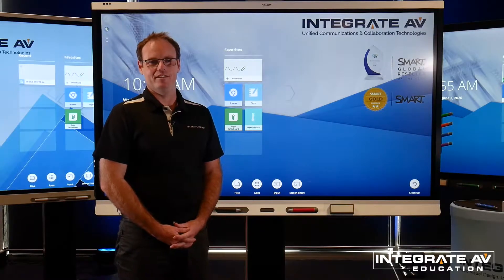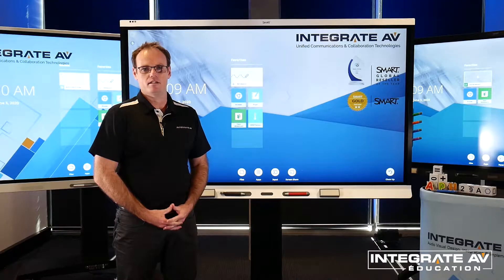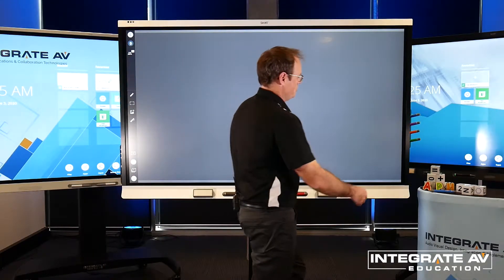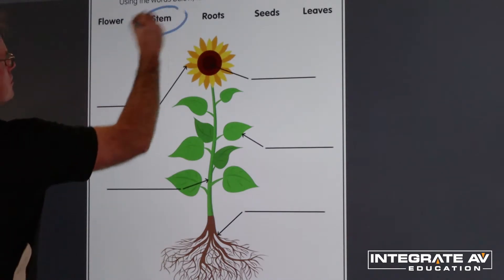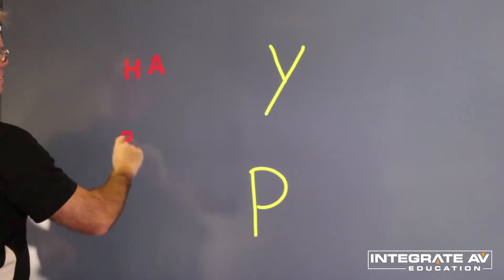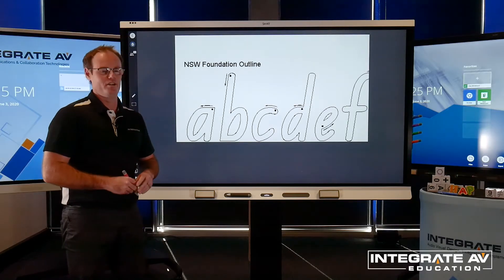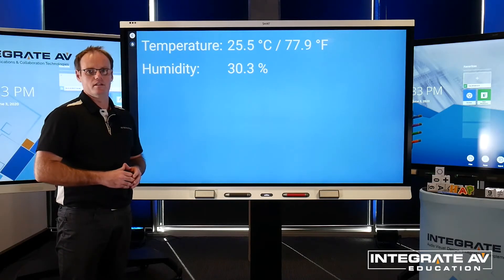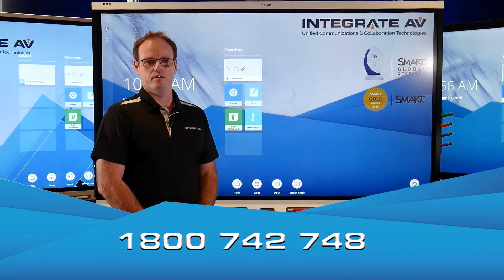Integrate AV | SMART 6000S Introduction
Meet the next evolution in helping teachers maximize student outcomes. The SMART Board 6000S series has exclusive interactive and sensor technology to bridge physical and digital learning and optimise learning spaces in Australian schools.

Available in 65", 75" and 86" sizes – all with industry-leading touch and ink technology – the 6000S series provides unmatched interactivity and ease of use.

Bridge physical and digital learning
Exclusive ToolSense™ technology enables students to manipulate real world objects that are automatically recognized by the display.

Industry-leading touch and ink
HyPr Touch™ with InGlass™ provides precision combined with a low contact threshold to ensure that writing is free from errors and artifacts.

Optimised learning comfort
The 6000S series comes with integrated environmental sensors including temperature and humidity to boost learning while reducing utility costs.